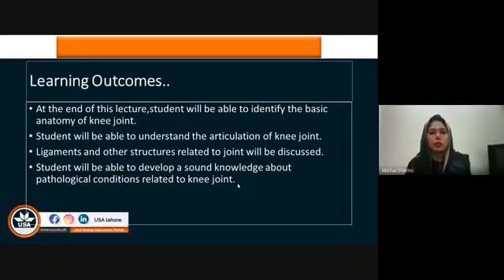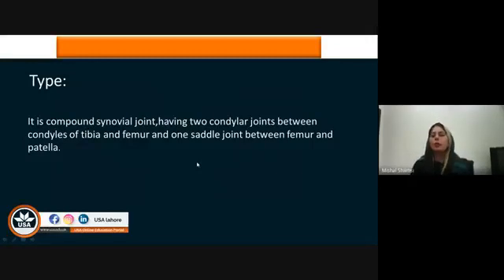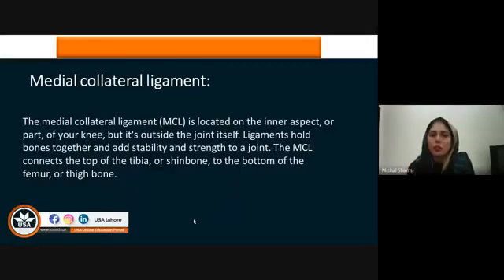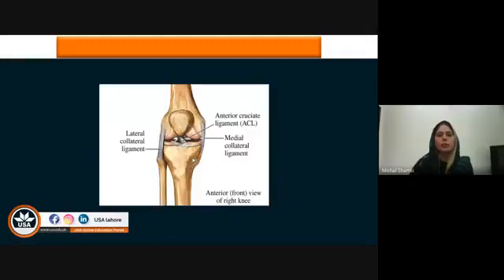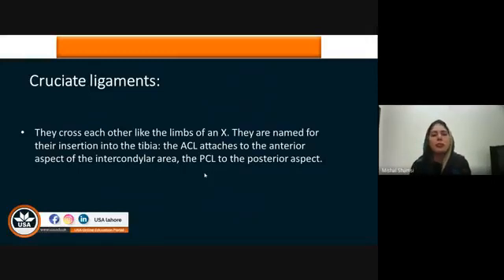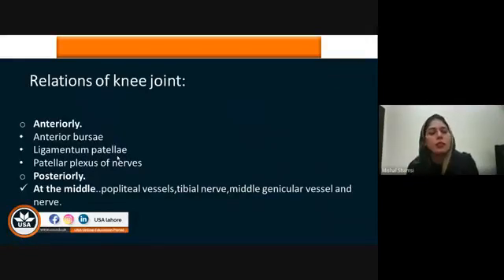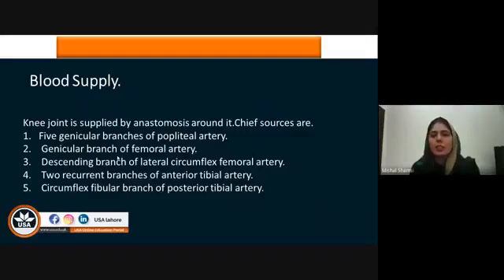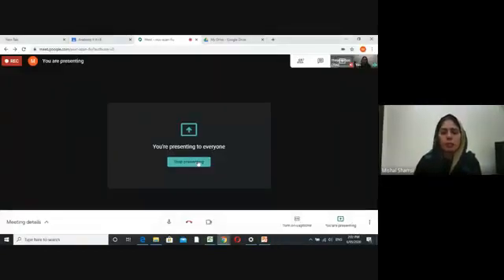FLHS course Anatomy II / University of South Asia / Digital Learning / Mishal Shamsi